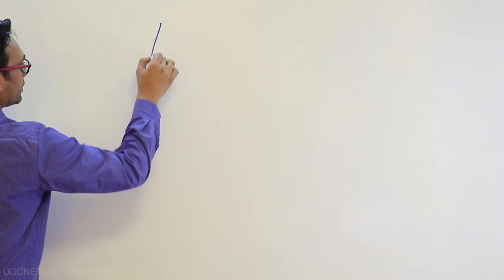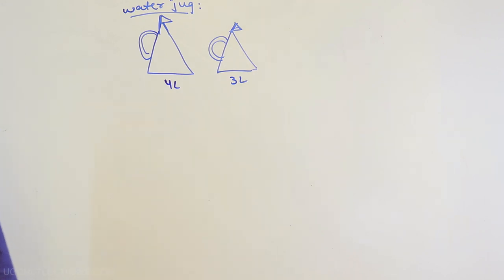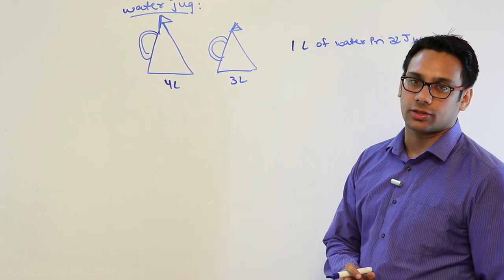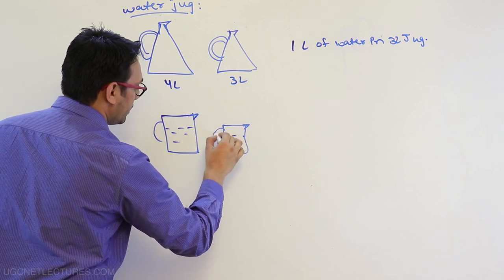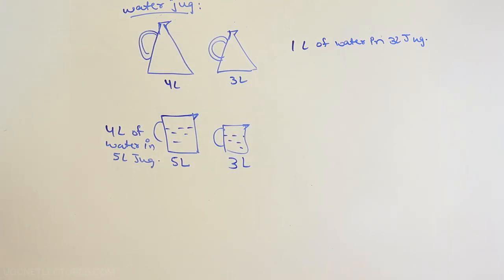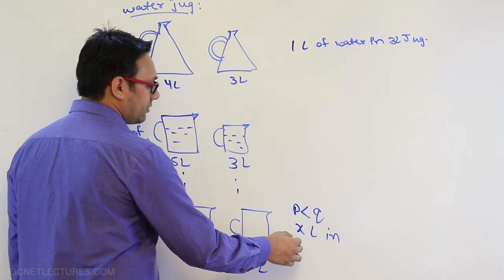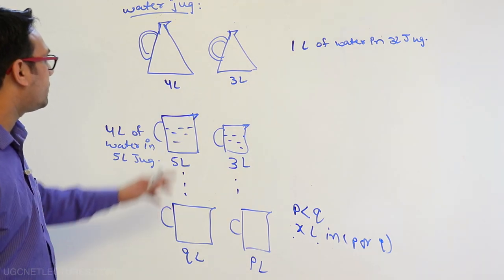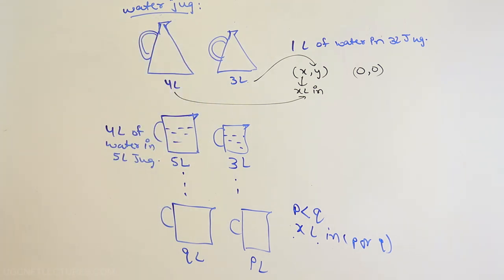06 Water Jug problem - Artificial Intelligence